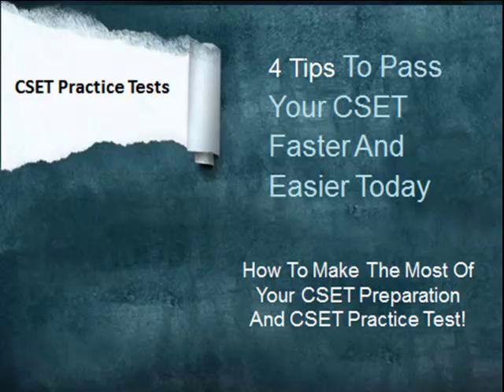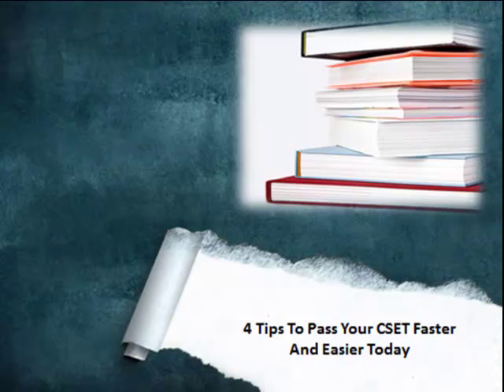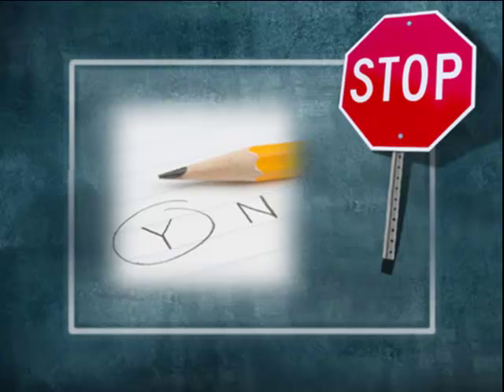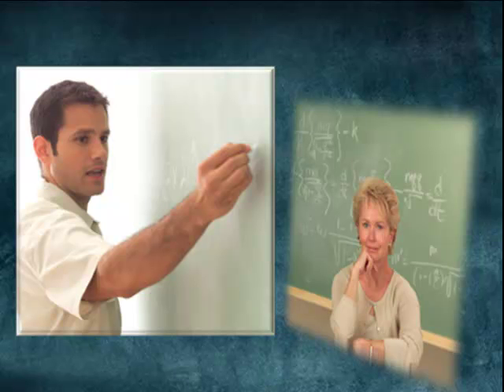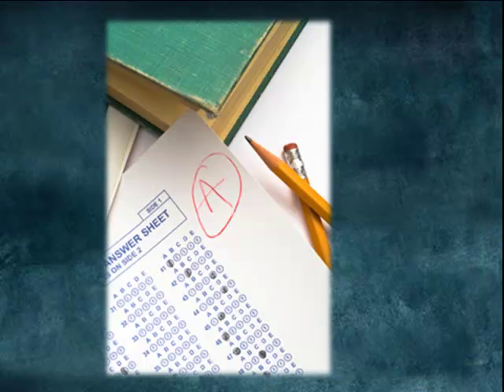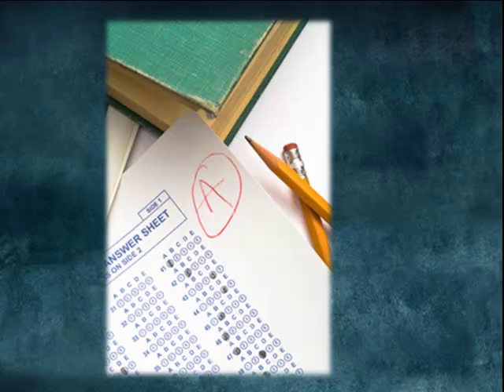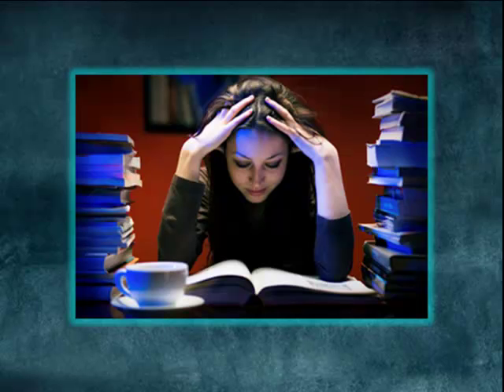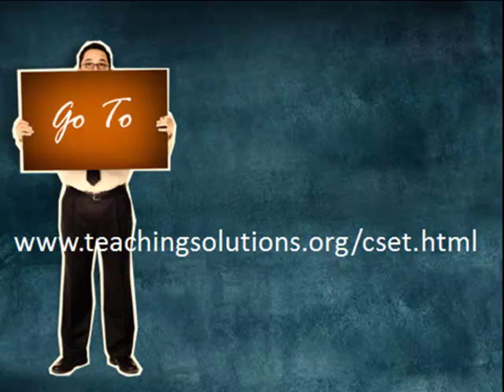CSET Practice Test - 4 Stunning Tips That Guarantee You Pass Faster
Go to: Free CSET practice test questions You know CSET practice and study is critical in achieving a passing score on the California Subject Examinations for Teachers, However, you could waste hours, weeks and even month studying the wrong content, books and CSET practice test questions, That is, test preparation materials that don't review the information that's on your actual exam, Avoid being shocked on your testing date because you used some cheap free CSET practice questions online and thought they were a good preparation resource, Get educated and get smart.